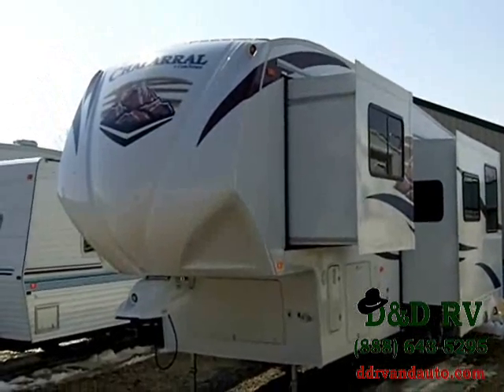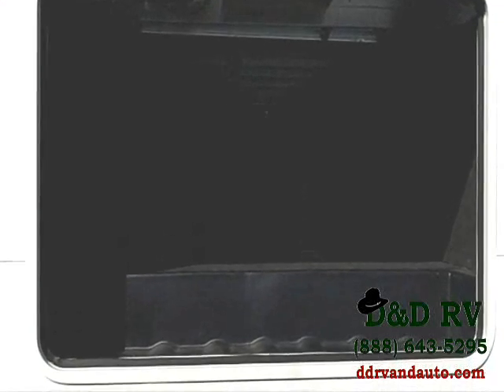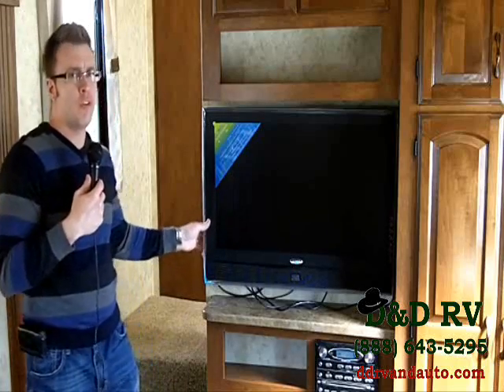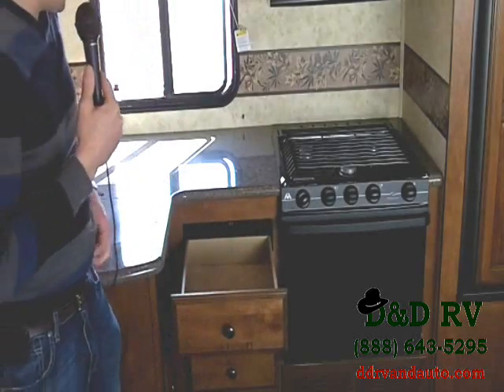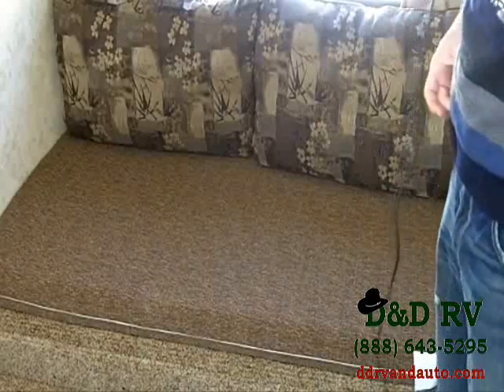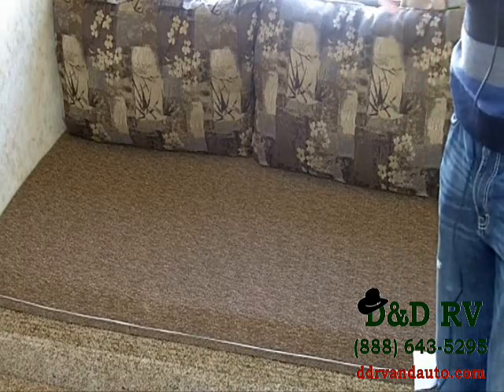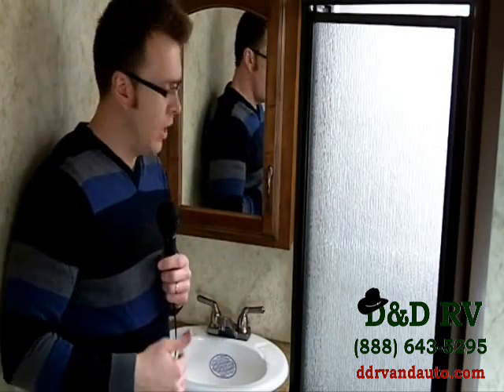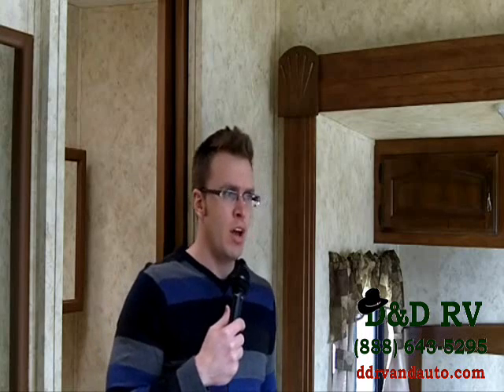2010 Coachmen Chaparral 330FBH Fifth Wheel at D&D RV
This is a 2010 Coachmen Chaparral 330FBH bunk model fifth wheel.  We are an RV Wholesale dealer with great inventory and even better pricing.